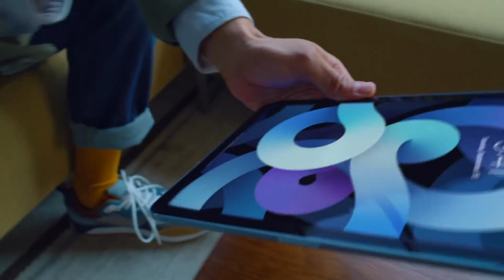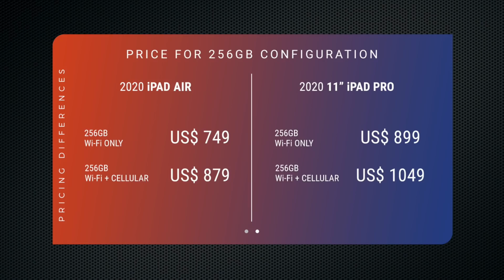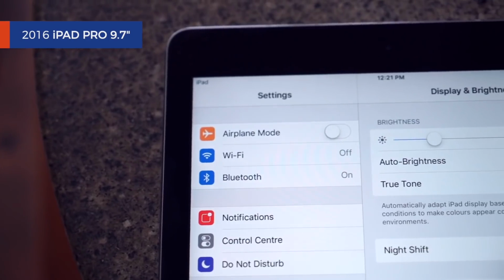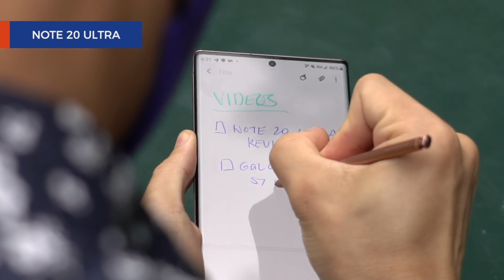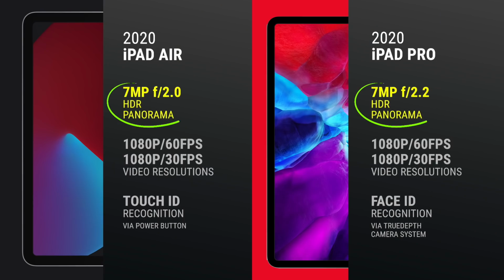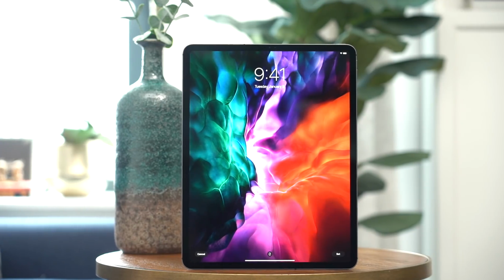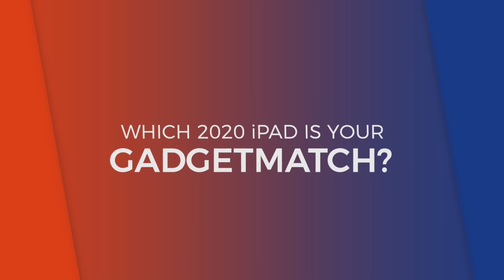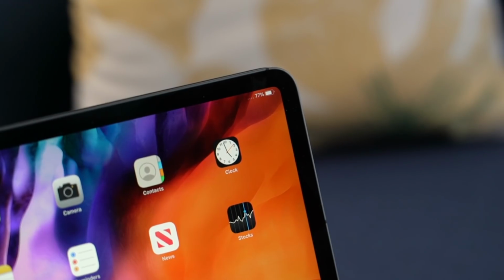Apple iPad Air 2020 vs iPad Pro 2020 : Which One To Buy?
With Apple's recent event (excluding the new iPhone 12 series), they revealed us not one, but two iPads in a row.

Other than the refreshed iPad 8th-Generation, Apple also unveiled an updated iPad Air with a newer design, similar to the design cues of the newer generation of iPad Pro.

Are you having a hard time to pick between them? Don't worry, we're here to help!

CHAPTERS:
00:00 Intro
00:59 Pricing
01:54 Design
02:39 Display
03:39 Apple Pencil
05:05 Cameras
05:46 Biometrics
06:33 Bionic Chip
07:41 Battery & Charging
08:19 Speakers
08:47 Which 2020 iPad is your GadgetMatch?